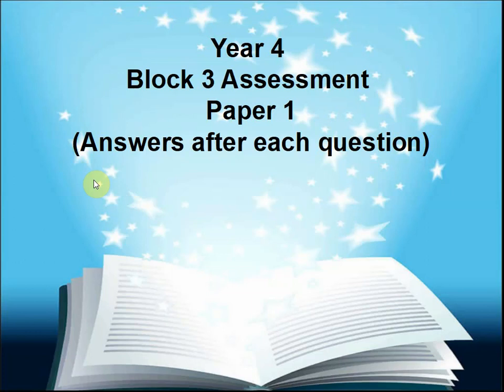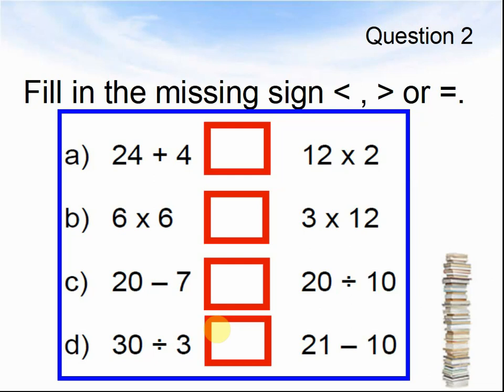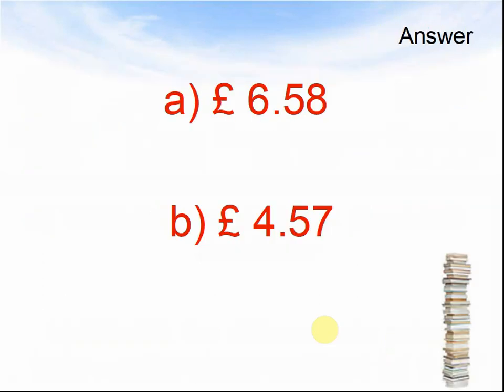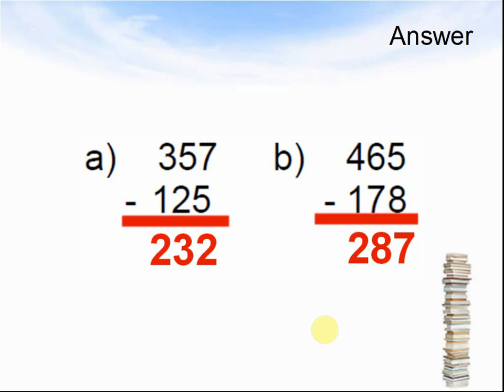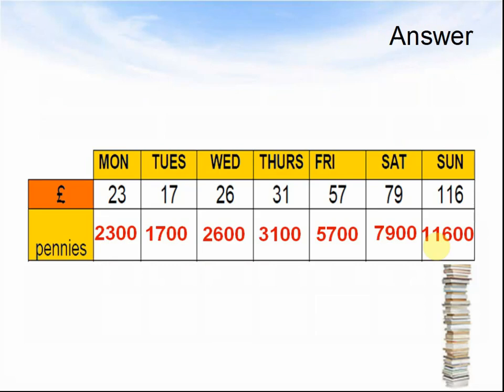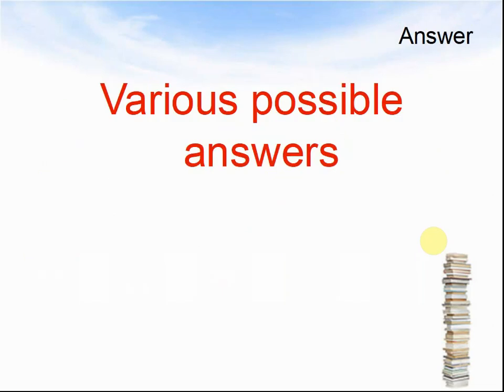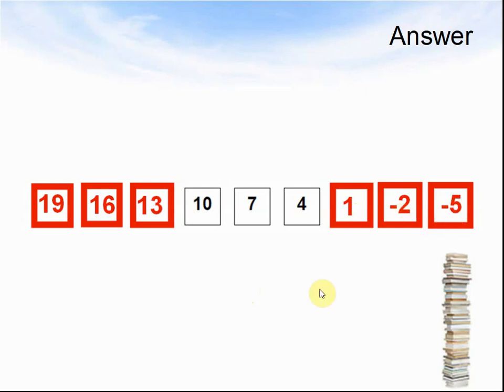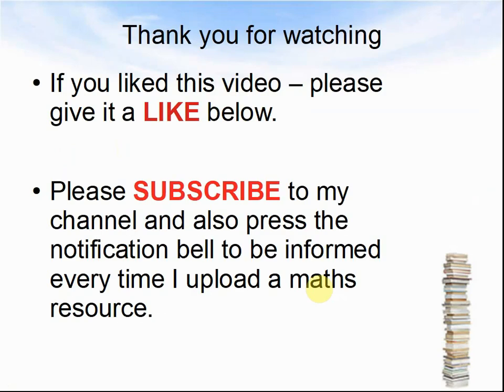Online Termly Maths Assessment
This Online Termly Maths Assessment is nYear 4 Block 3 Paper 1 Answers after each question. This is a Online Termly Maths Assessment for the third term of school. The test is fun and after each question you will find the answer. This Online Termly Maths Assessment is a wonderful maths assessment for students. This test can be used in the classroom or at home.